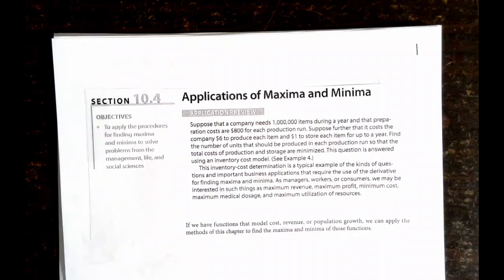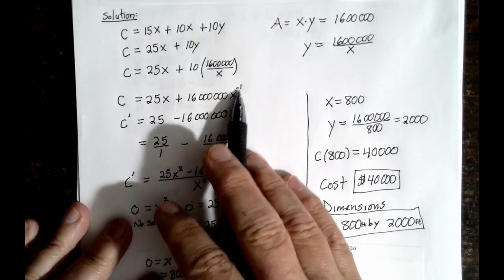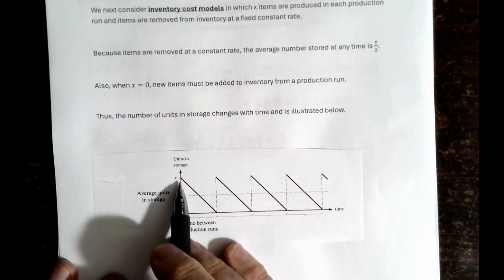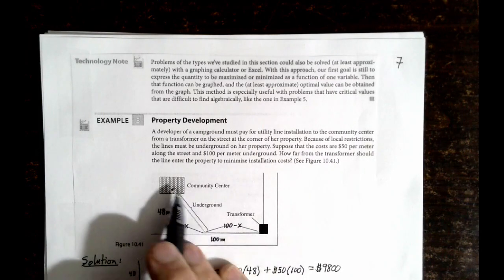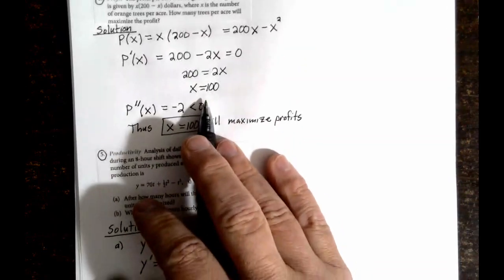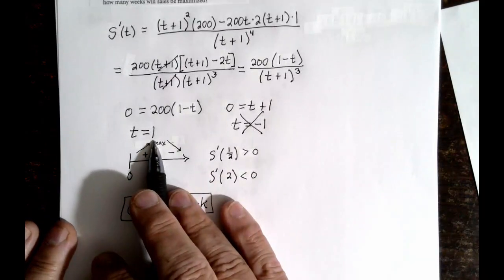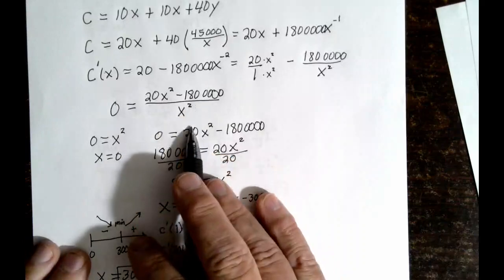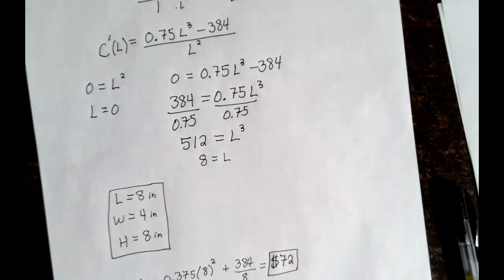video 162 Math 148 10 4